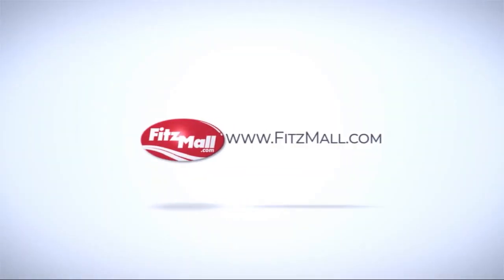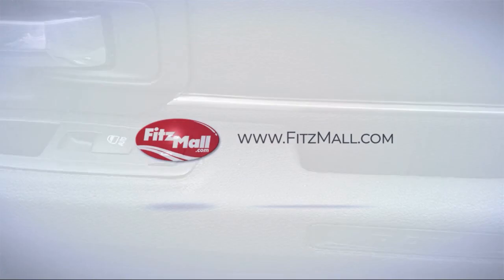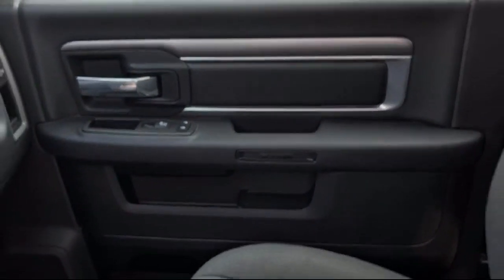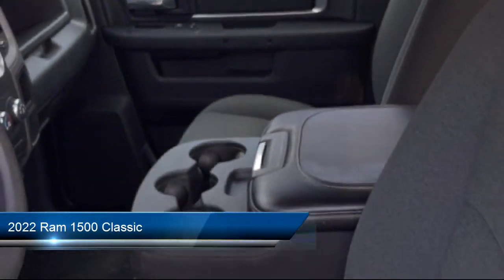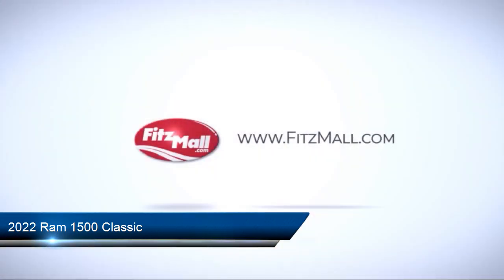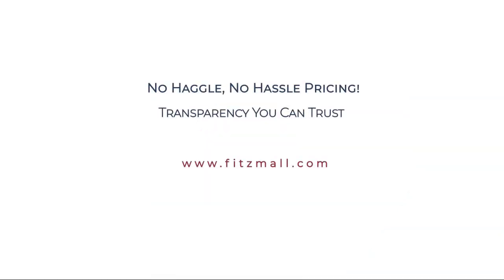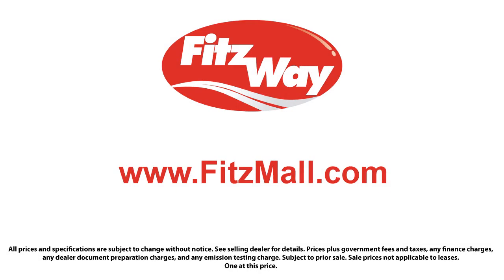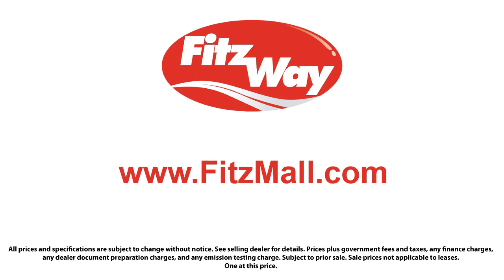2022 Ram 1500 Classic Tradesman 4x2 Reg Cab 8' Box Wheaton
2022 Ram 1500 Classic Tradesman 4x2 Reg Cab 8' Box - Stock Number: KA95982 - VIN: 3C6JR6DGXNG395982.